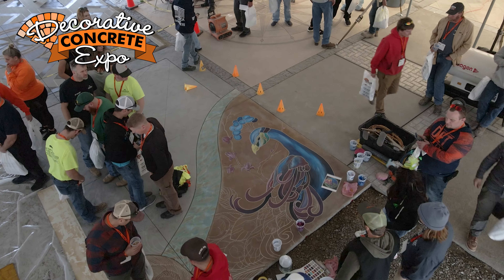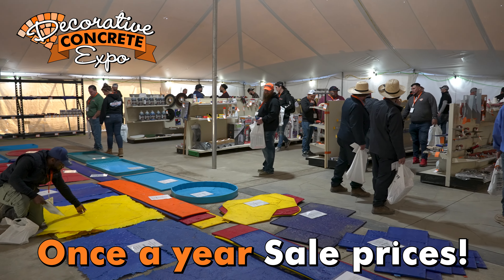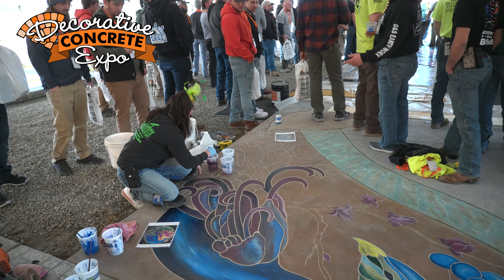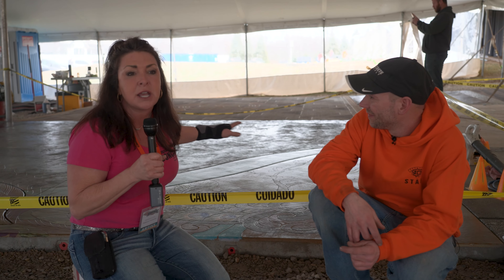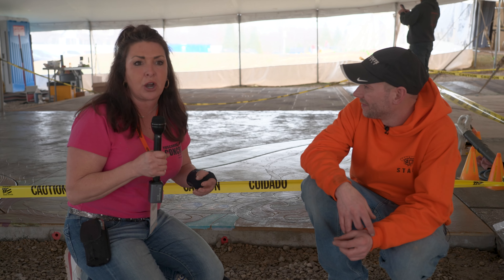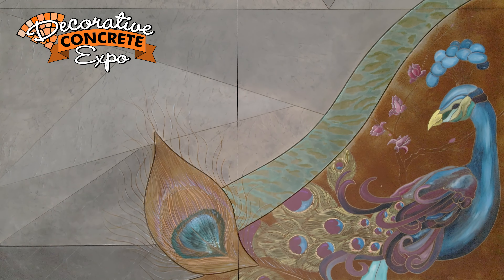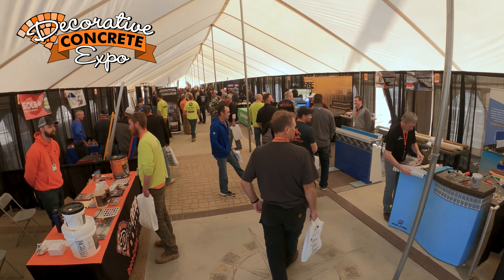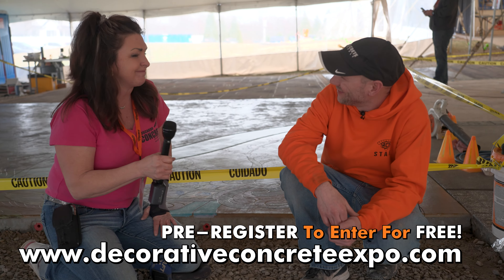From a concrete floor to a stunning peacock! | Rebecca Fuscardo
TAKE ADVANTAGE OF OUR ONCE-A-YEAR SALE PRICES ON MARCH 2nd & 3rd, 2023!

The Decorative Concrete Expo is a free to attend (if you pre-register) 2-day event, and to receive expo discounts/pricing you must be in attendance.